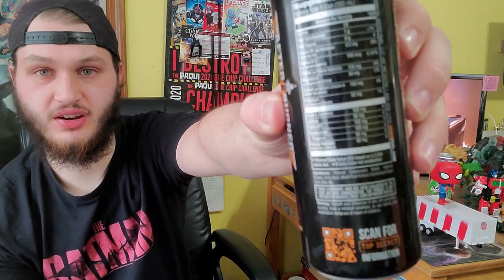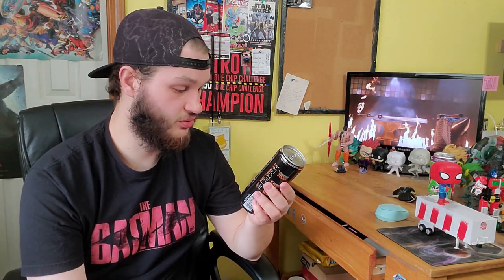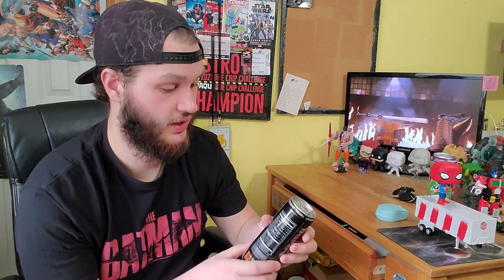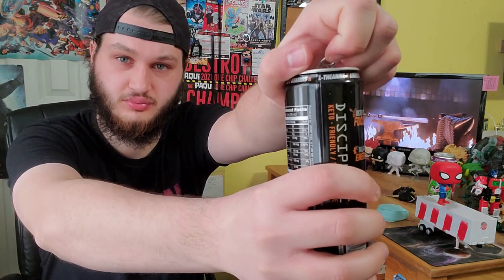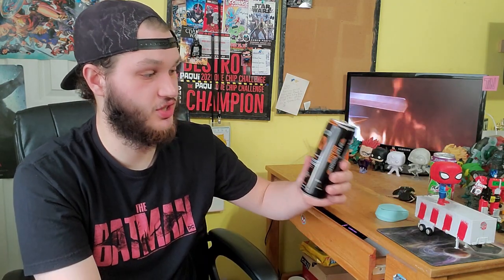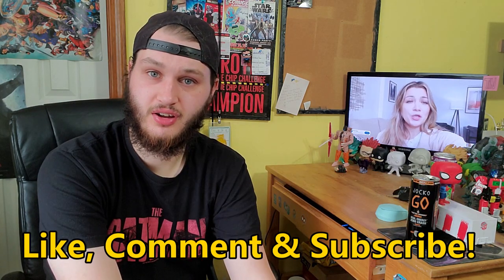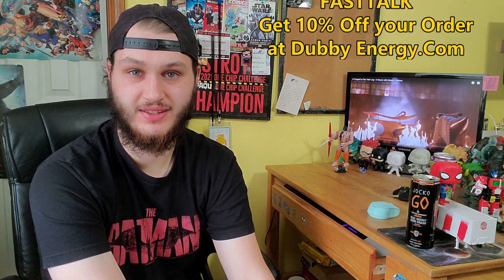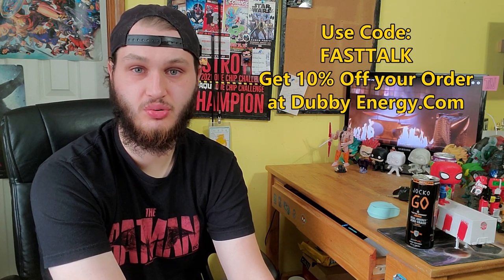Jocko Go Energy : Afterburner Orange Review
Hey! Welcome to another episode of Fast Talk! The fast food review show where i talk about a fast food, and talk even faster about it!

BE BETTER WITH DUBBY!

And get 10% your order using code: FASTTALK